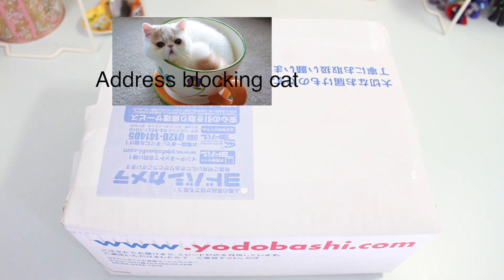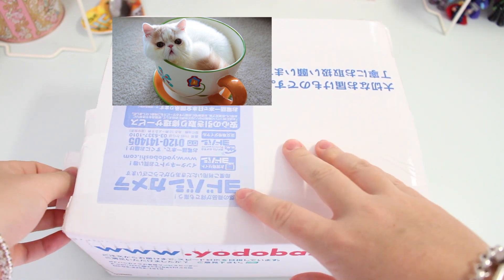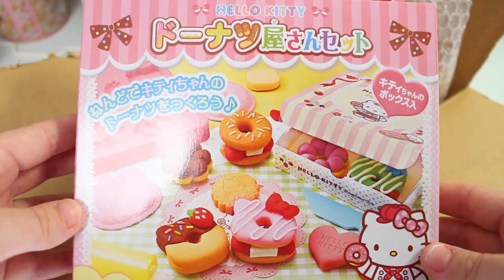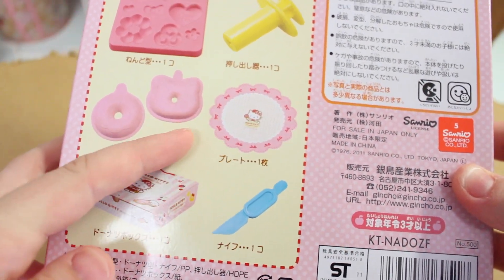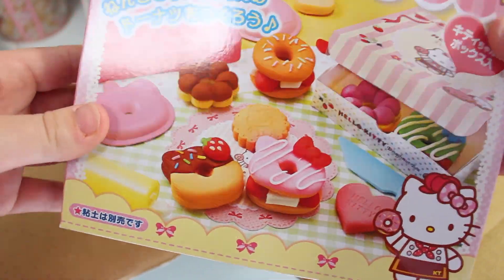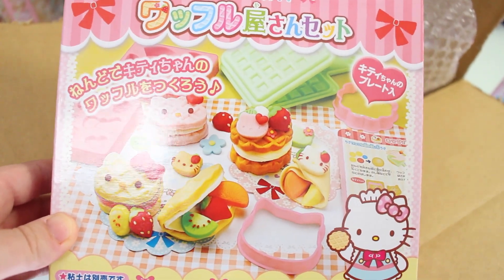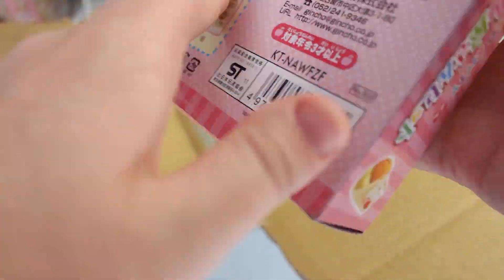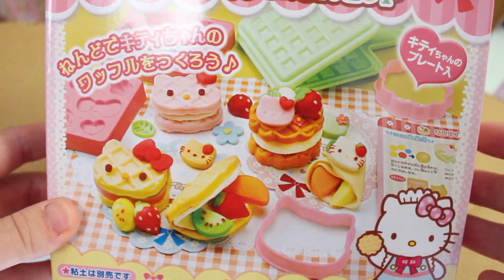Hello Kitty Donut and Waffle Maker Kit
Hello my lovely subscribers, I bought some crafting things because I want to (try to) make some special clay charms for christmas presents. I thought I would unbox them with you all. :D

To see random life photos and posts follow me on...

My name is Shiro San
Join me on my crazy adventure called life, filled with travel, random blogs, videos about food, shopping adventures and the life of an university exchange student in Japan, Living the dream in Kyoto.

I reply to every comment, If I don’t reply to yours it’s because you are not linked to google+